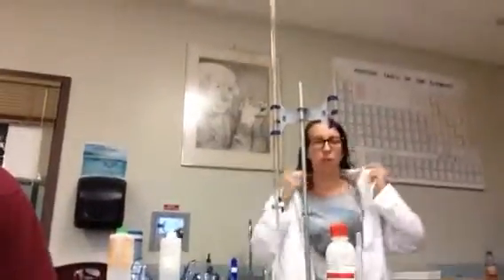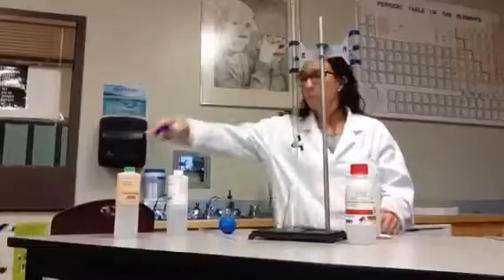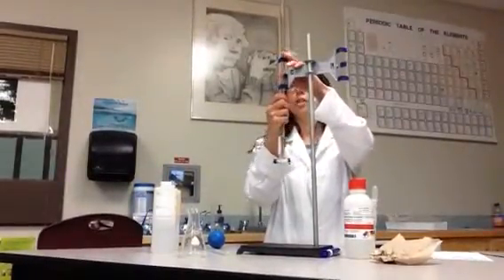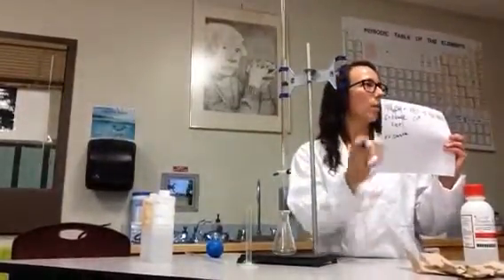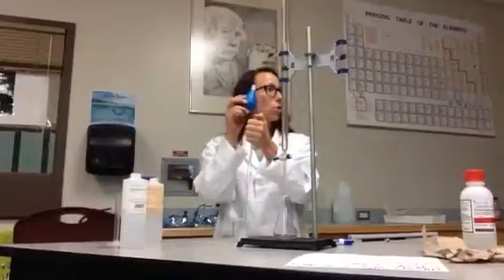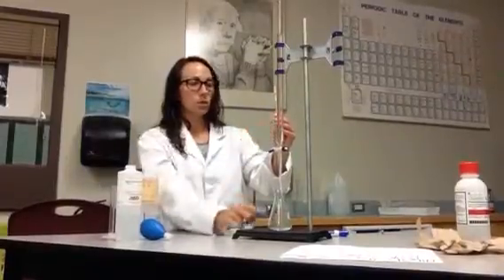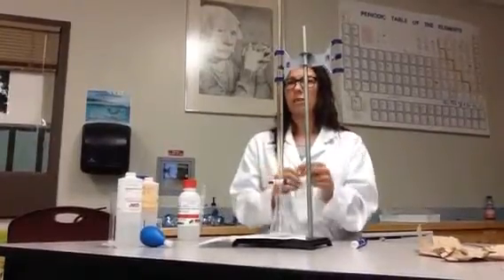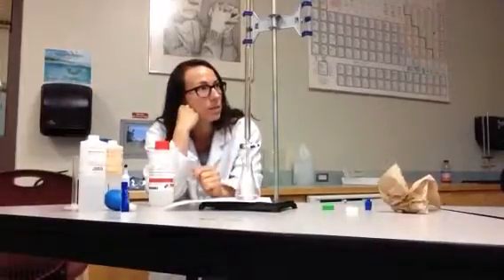How to perform a titration